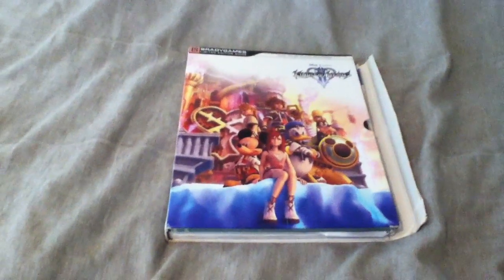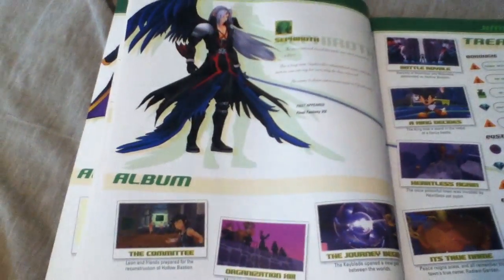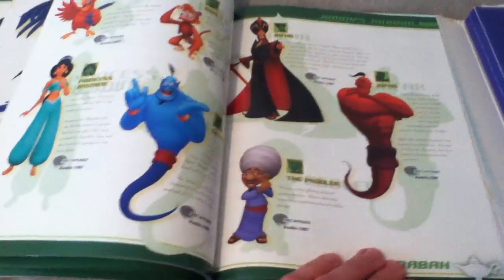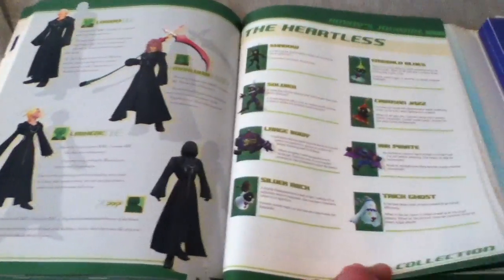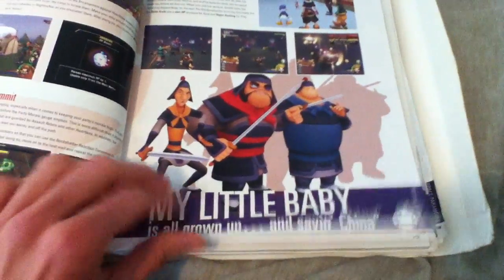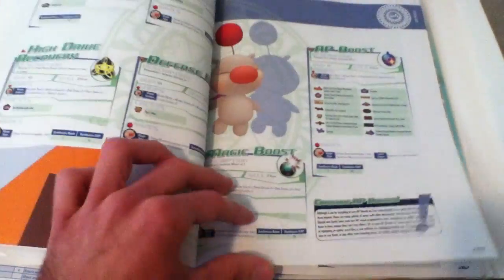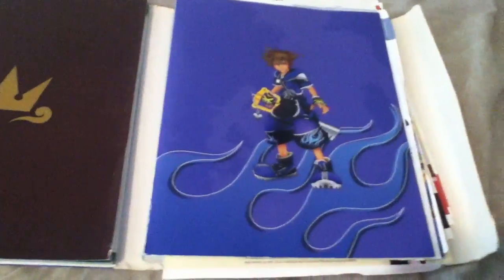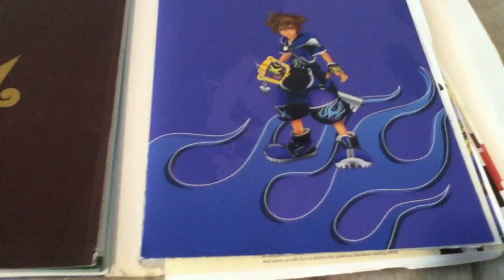Kingdom Hearts books review Part 3: Artbook and Guide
The third and final part of my Kingdom Hearts books collection which I have for quite a while and I will be showing you this falling apart artbook and guide.  I'm also glad when I picked up this rare limited edition guide because it shows details about all the characters, the world maps, and even the gumi ship information that I'll be showing you when you watch this video.